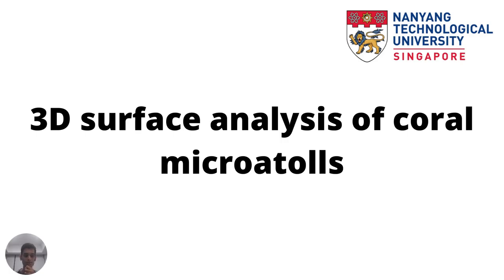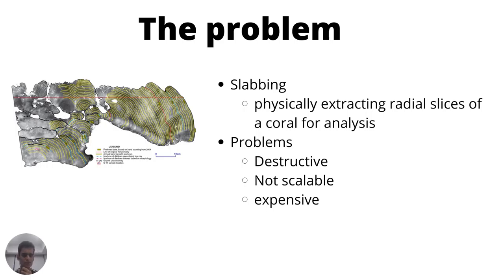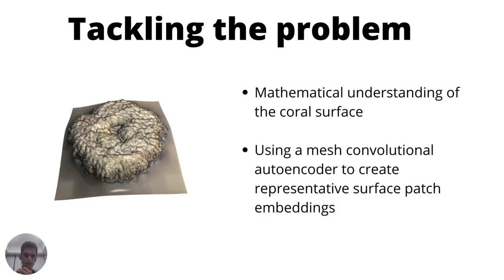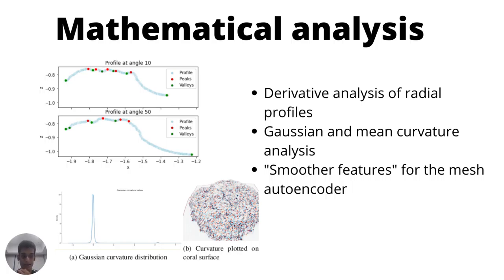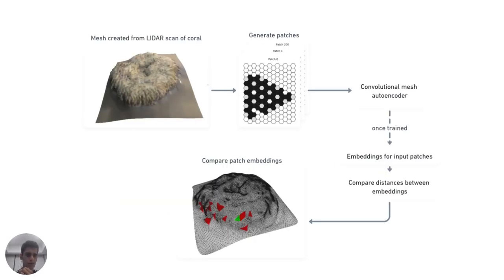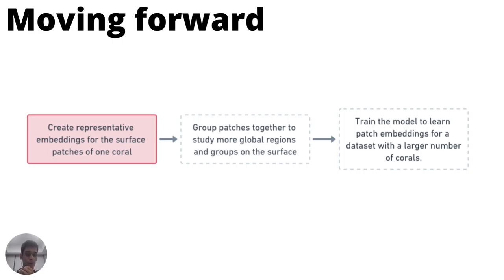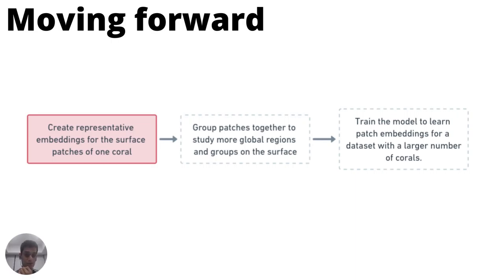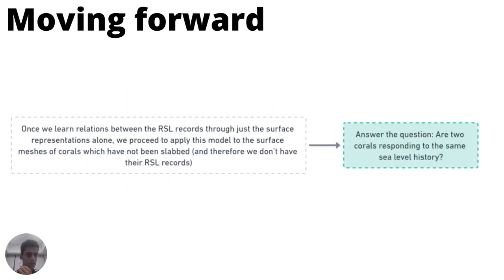83 Rohan Gautam - 3D surface analysis of coral microatolls